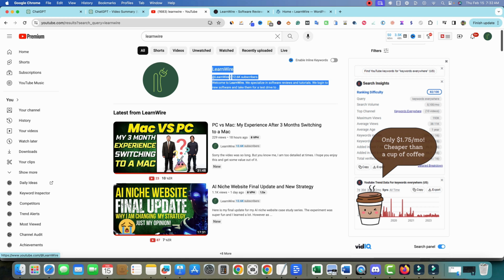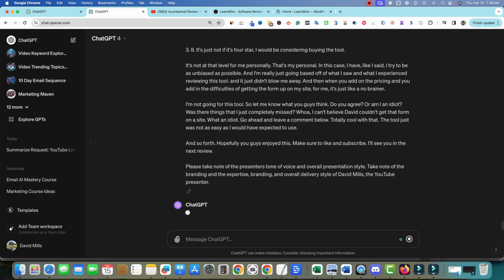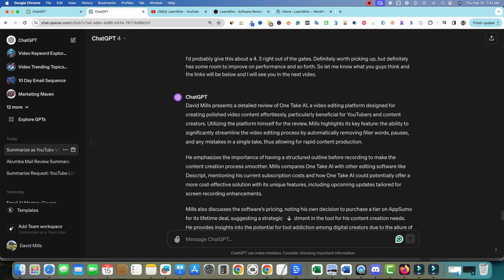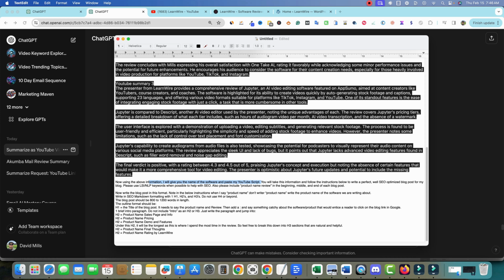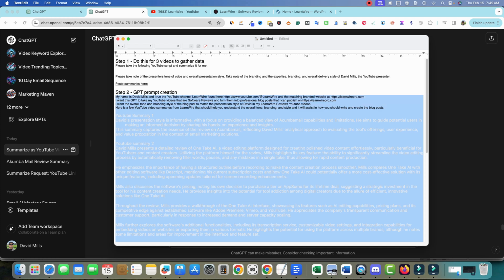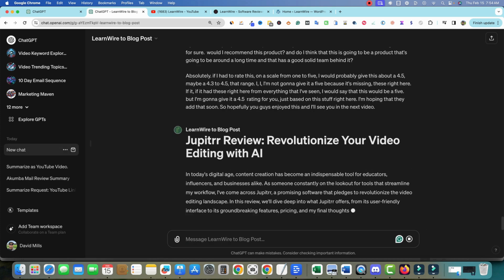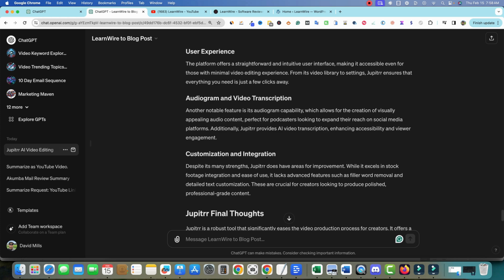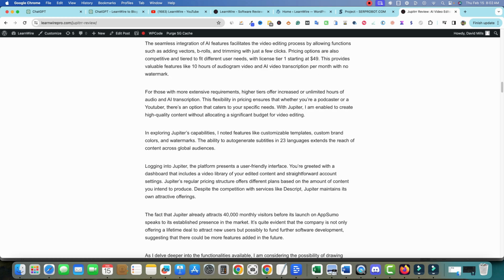LearnWire GPT Creation - YouTube to Blog Post Step by Step